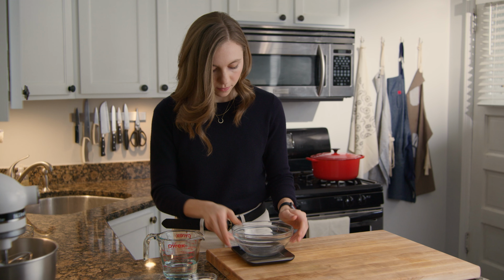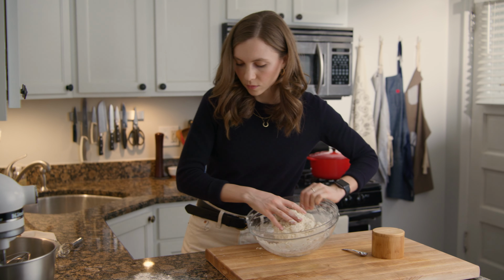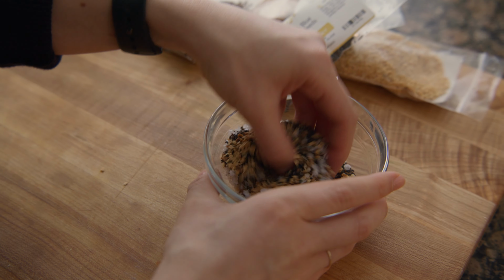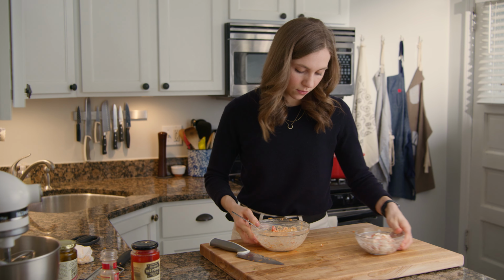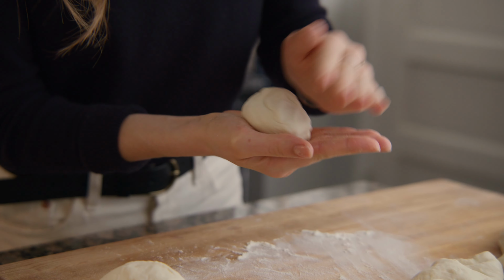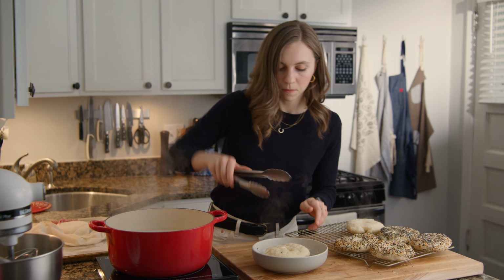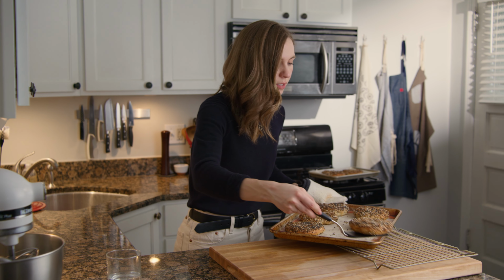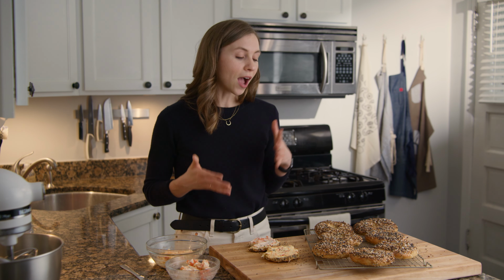Everything Bagels w/ Spicy Veggie Cream Cheese | At Home with Emma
Sharing my recipe for Everything Bagels!

Kitchen Tools Used:
Kitchen Scale
Duralex Prep Bowls
Pyrex Measuring cup
Salt Cellar
Rubber Spatula
Nordic Ware Aluminum Baking Sheets
Chef's Knife
Cooling rack
Le Creuset Dutch Oven
Boos Block

Domudell.com video gear:
Camera - Blackmagic Pocket 6k
Lens - DZOFilm 20-55mm
Tripod Sachtler FSB6 W/ Carbon Fiber Legs
Microphone - Audio Technica AT875R
Key Light - Falconeyes RX-24TDX
Background Light - Aputure 120d